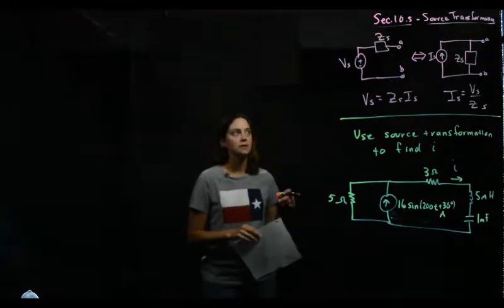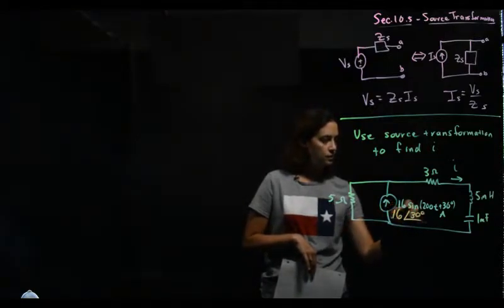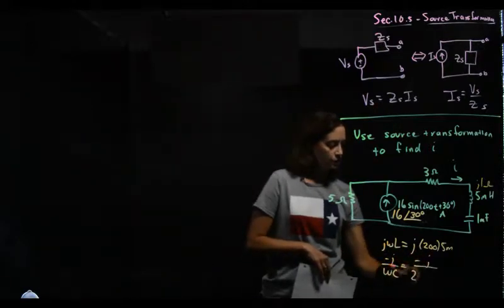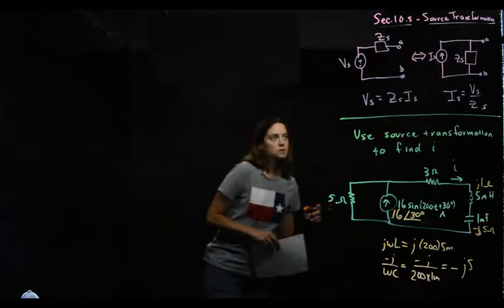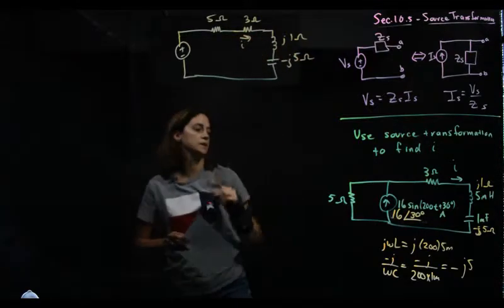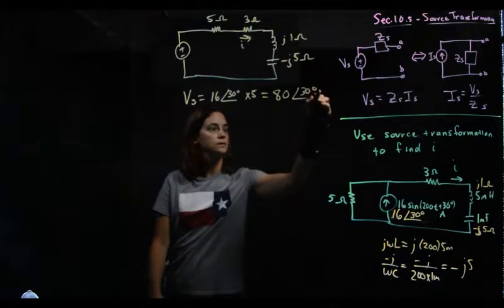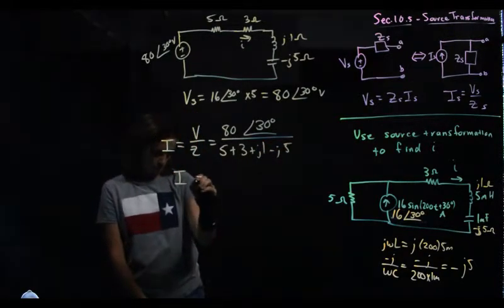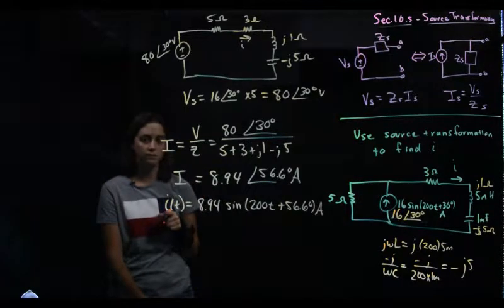Ch10 Sec 5 SteadyStateAnalysis